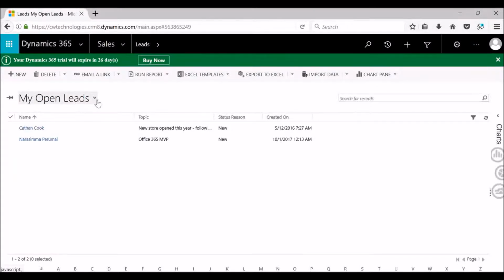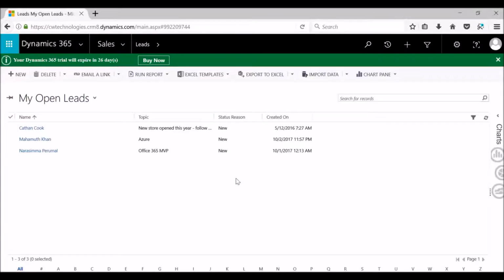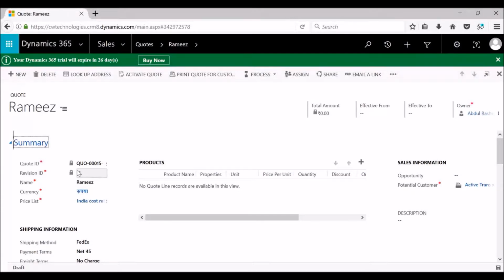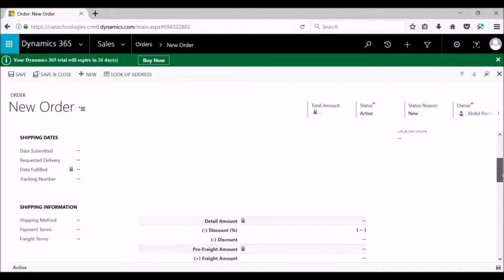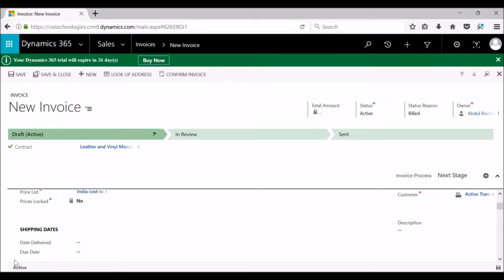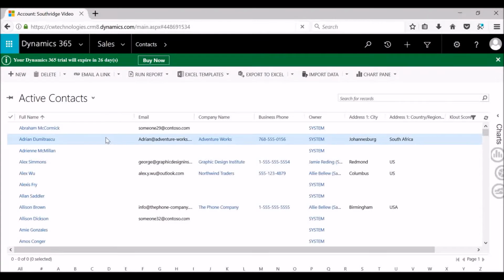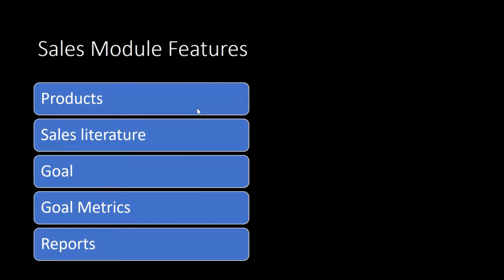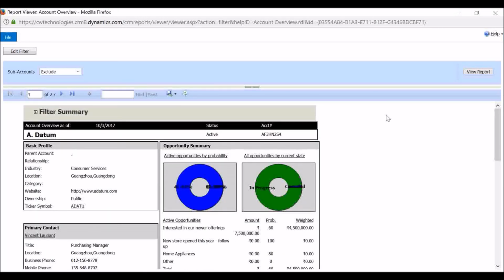Module 4 - Features of Sales Module in Dynamics 365 - CodeSizzler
This video will brief you in detail about the sales module in Microsoft Dynamics 365. Get in touch with the best features of sales module such as Leads, opportunity, Contact, Account, Invoice, Order, Quote, etc.,